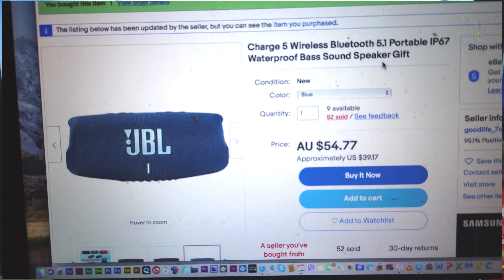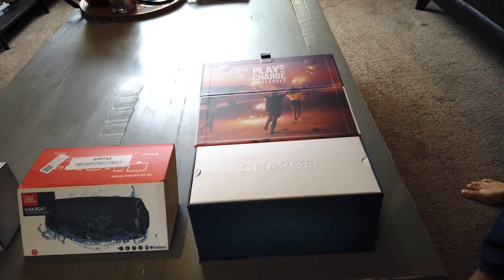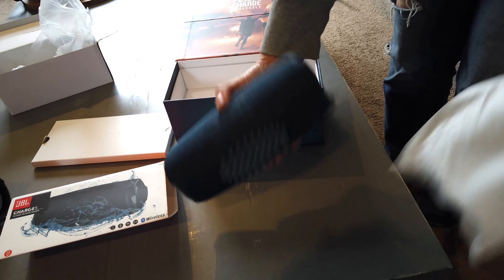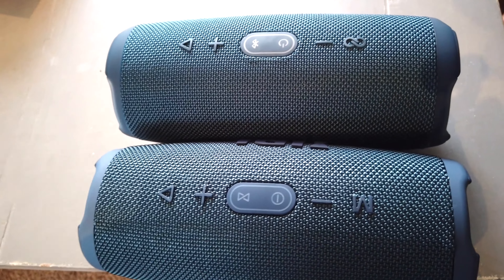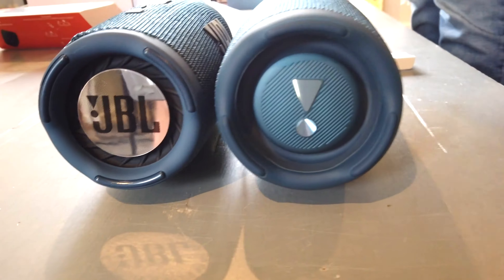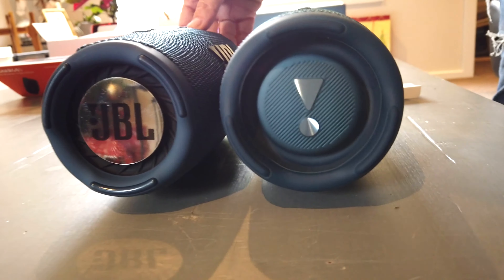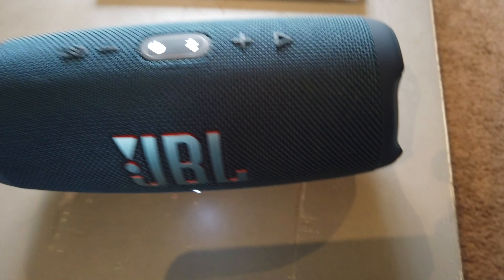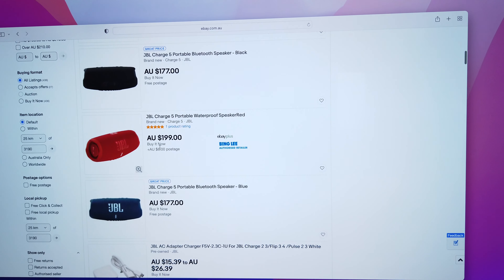JBL Charge 5, Fake -- VS -- JBL Charge 5, New Retail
Just a comparison between the real and fake JBL Charge 5.